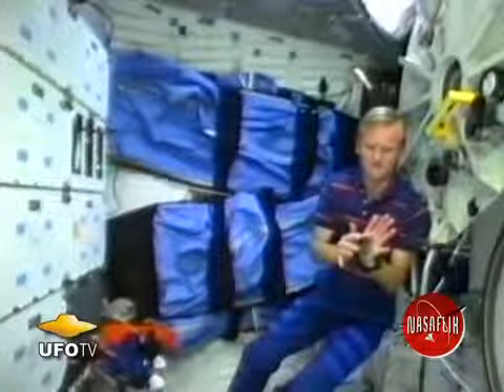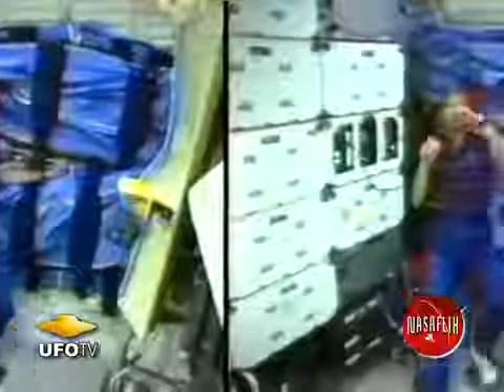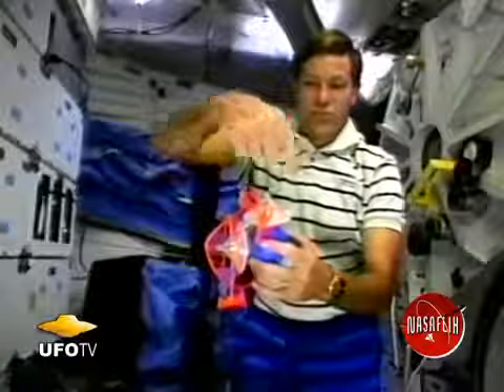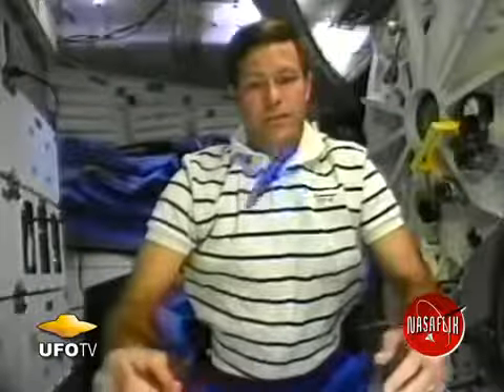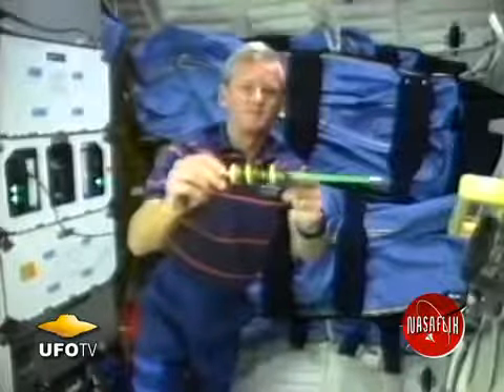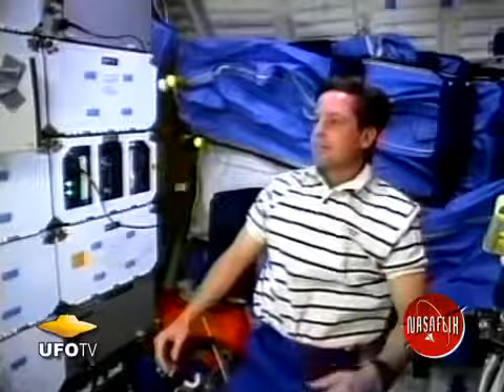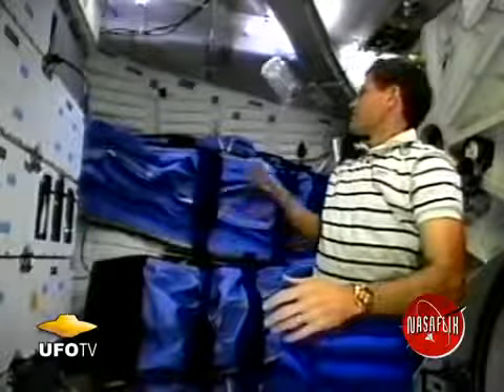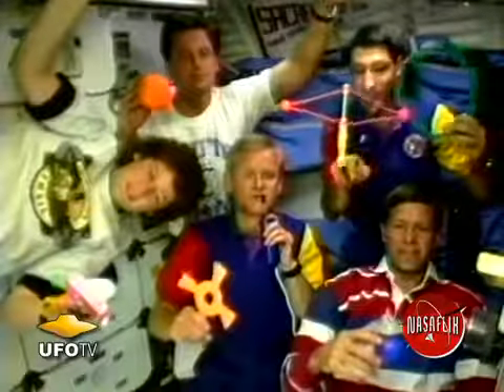PLAYING WITH TOYS IN Zero G SPACE SHORT FILM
What better way to explore the effects of 0-Gravity while in space then with the use of toys. Join the crew of the Space Shuttle Endeavor for a fun filled, play-day designed to test the effects.

The European Space Agency (ESA) and Novespace, subsidiary of CNES, offered a weightless experience to 8 disable kids, with the help of the association organizing the “Rêves de Gosse” (Kids'.

A crew of intrepid geckos have been filmed having a pleasant time playing on board a space craft in zero gravity. A Russian experiment blasted five female reptiles into space on board Roscosmos'.